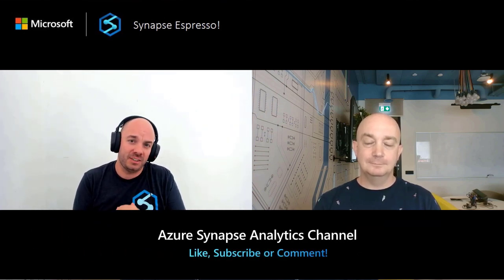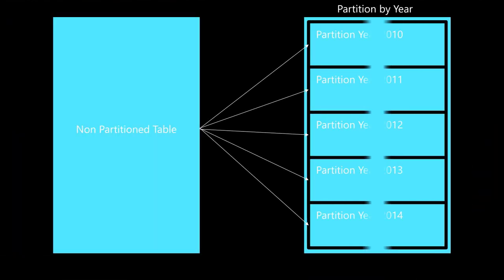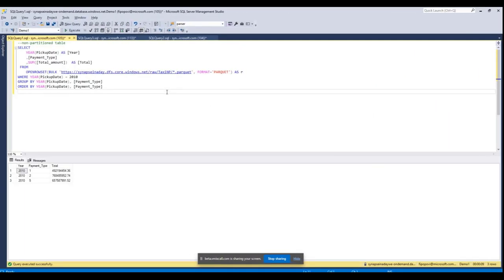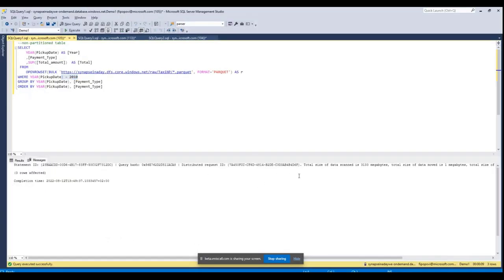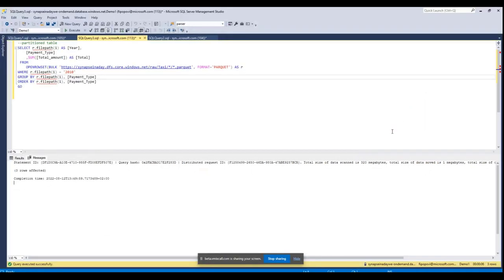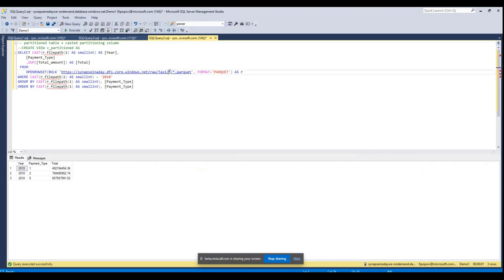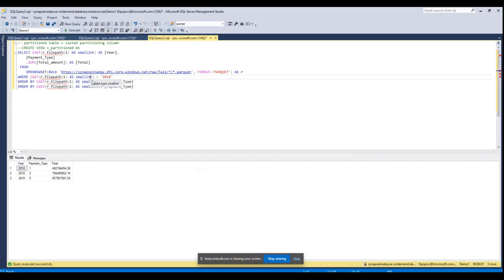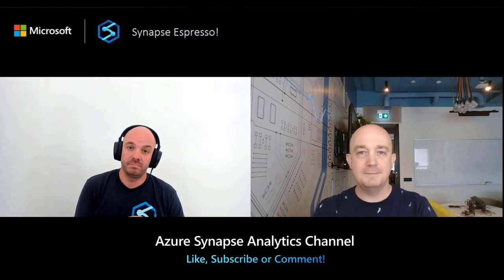Synapse Espresso: Partitioning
Welcome back to another episode of the Synapse Espresso!

In this video, Stijn and Filip will help us understand partitioning and show us how to reduce costs and improve performance from partitioning the data.

Best practices / use filename and filepath functions to target specific partitions